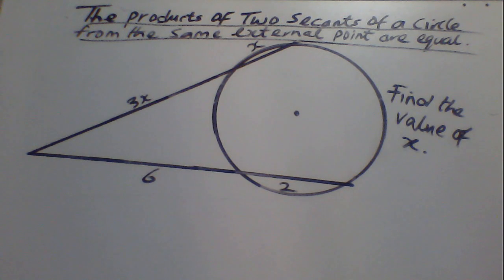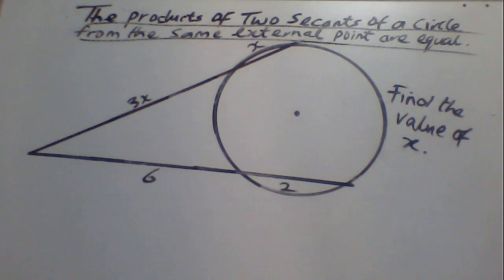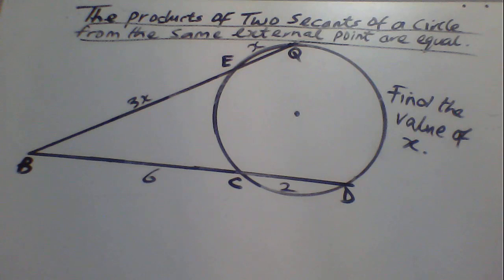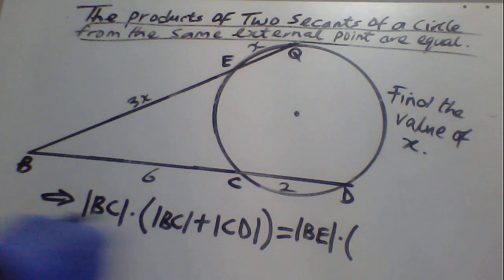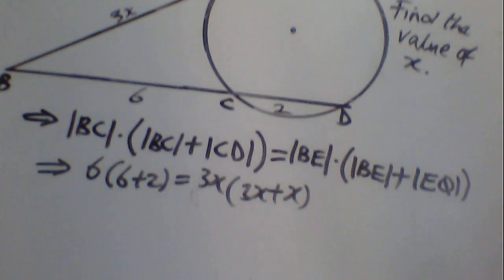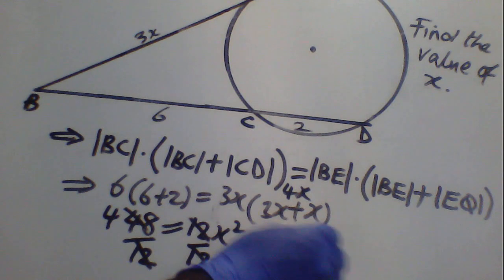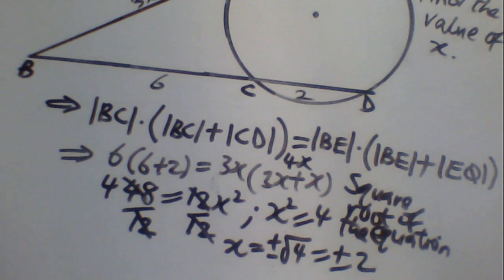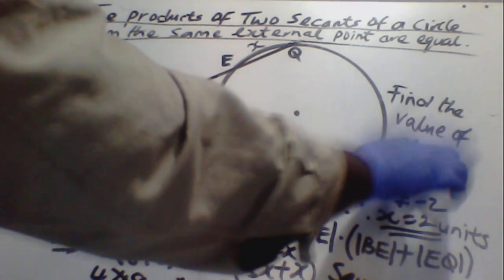How To Find Unknown Value X In The Product Of Two Secant Of A Circle.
Like every circle geometric theorems, the products of two secant of a circle from the same external point are equal. With this theorem, we can find the value of x. For more explanation, watch the video.